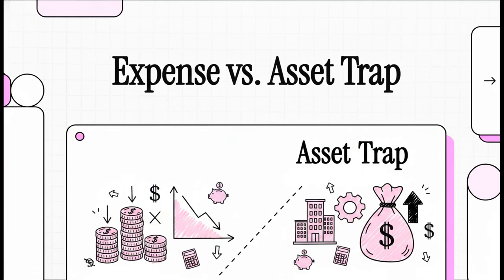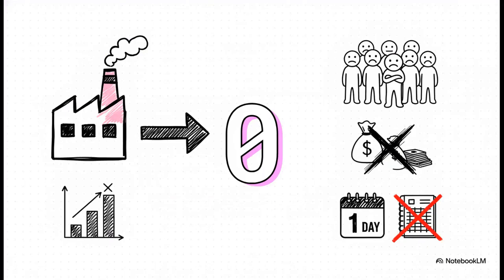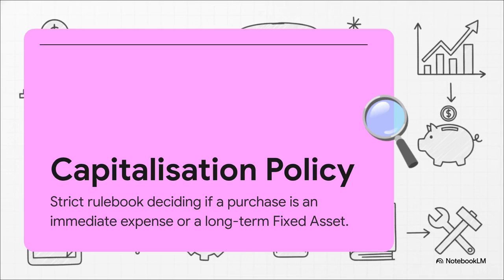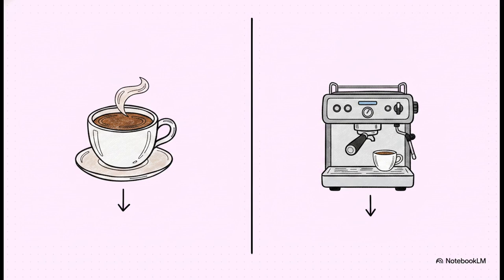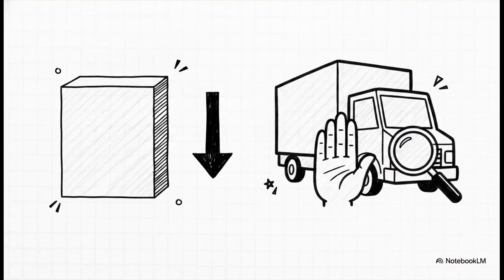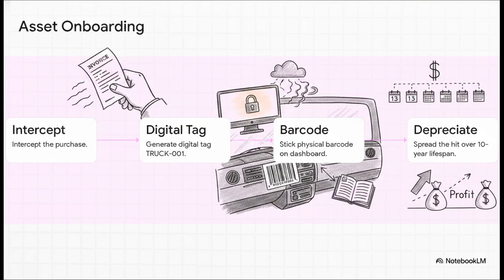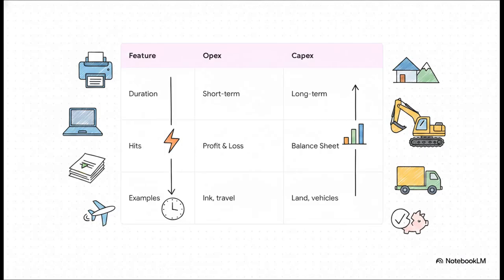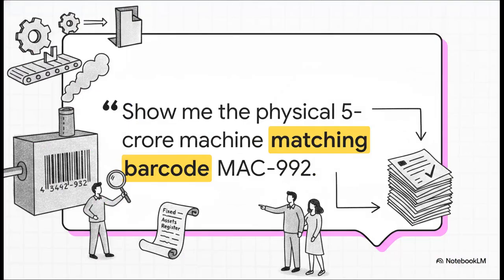Bulletproof P2P | Ep 22: Capitalisation Policy & Fixed Asset | RVB Academy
Welcome to the Bulletproof P2P series by The Agile Auditor @ RVB Academy!

In Episode 22, we expose the massive accounting mistake that can instantly wipe out a company's profit! Discover why buying a multi-crore factory machine is treated completely differently than buying a box of printer paper.

Here is what we cover in this 2-minute masterclass:

The Expense vs. Asset Trap: Learn the plain, jargon-free definitions of a Capitalisation Policy and Fixed Asset Onboarding.

The Coffee Machine Analogy: We use an everyday analogy to perfectly explain why you must spread the cost of an expensive item over its entire lifespan.

Opex vs. Capex (Confusion Buster): We clear up a massive beginner mistake! Understand exactly which purchases hit your profit statement today, and which ones hit the balance sheet for tomorrow.

The Auditor's Red Flag: Find out what "The Ghost Asset" is, and how internal auditors use barcodes and physical floor checks to catch employees stealing expensive company equipment!

If you are a fresher in corporate finance, supply chain, or a junior auditor, this practical, concise guide is built exactly for you.